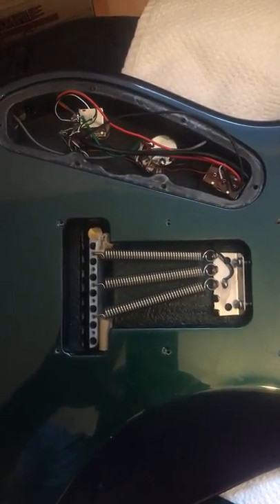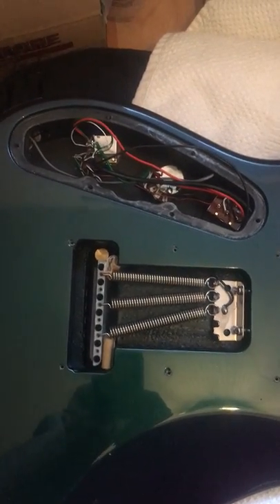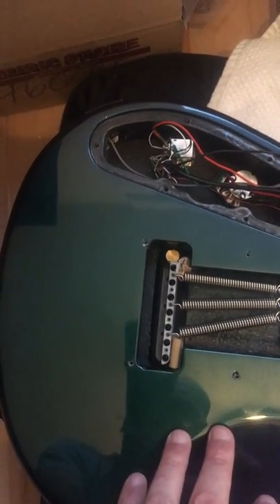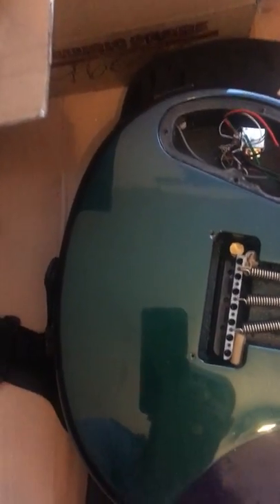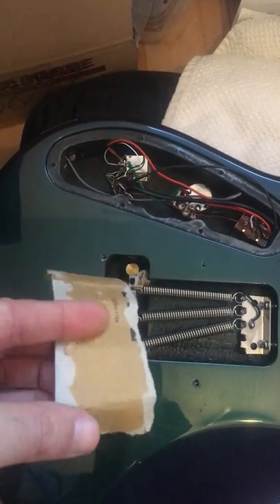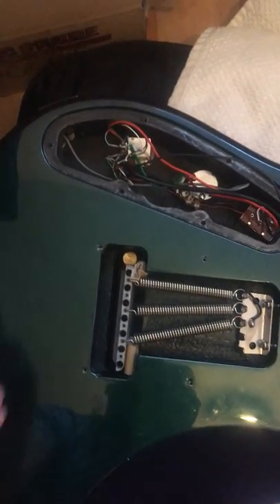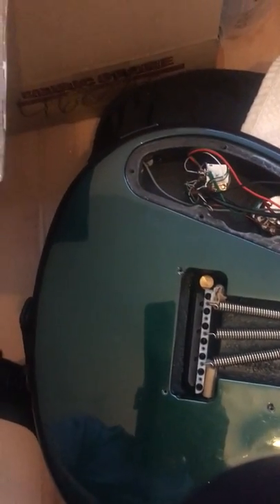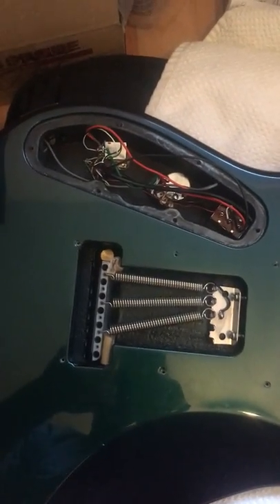easy way to change your guitar strings in tremolo bridge